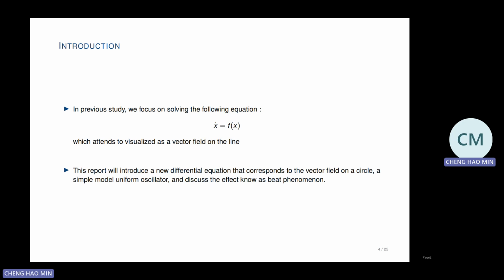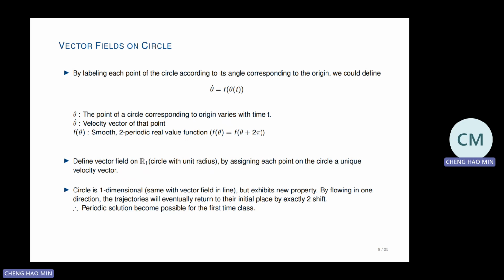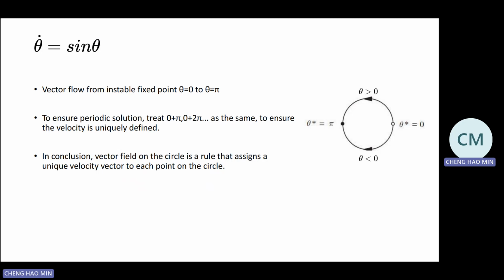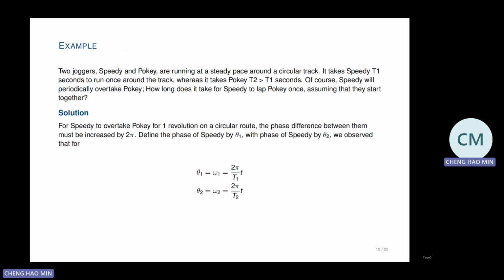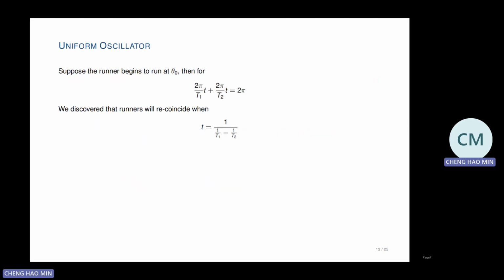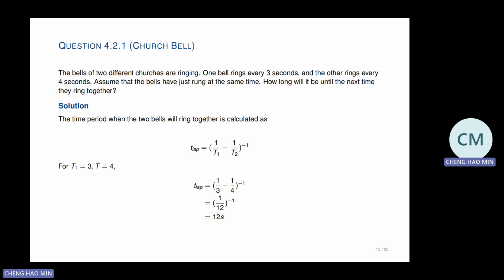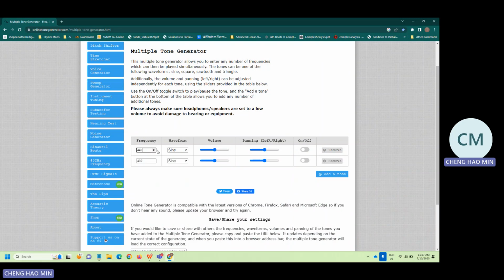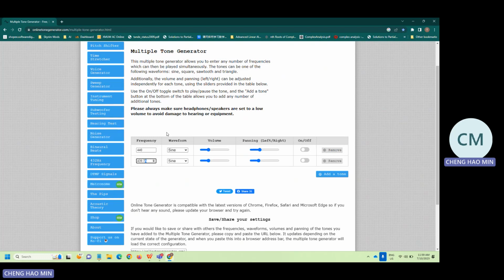Uniform Oscillator, Beat Phenomenon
Presentation for the course dynamic systems MAT 312 .